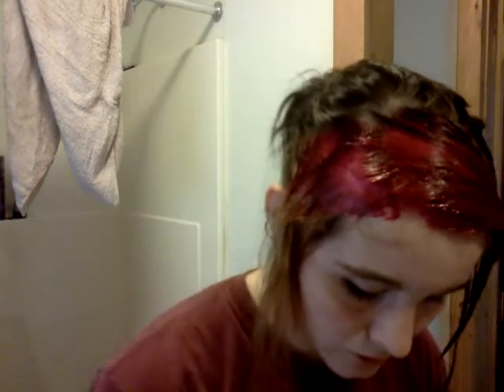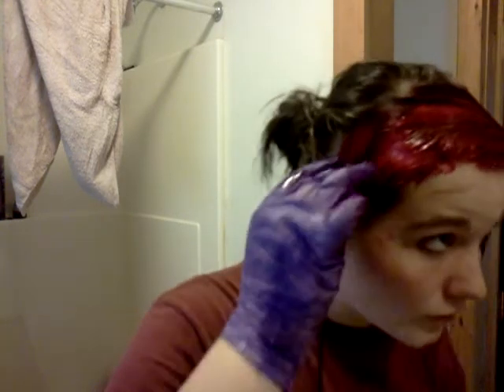Part 2: pinky pink :3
Part 2. dying my hair pink :)